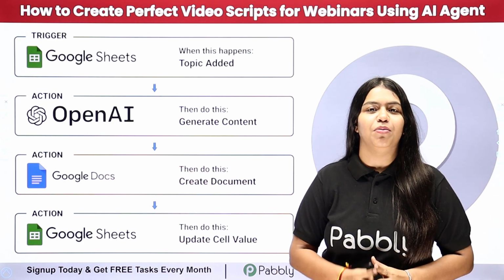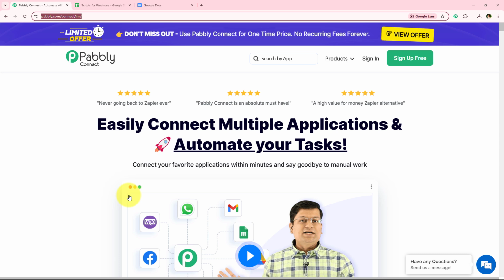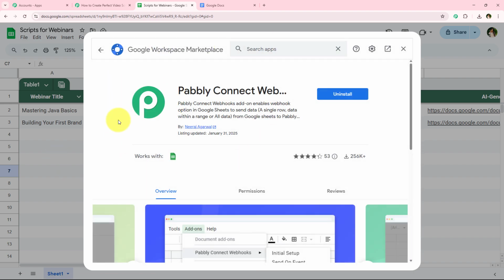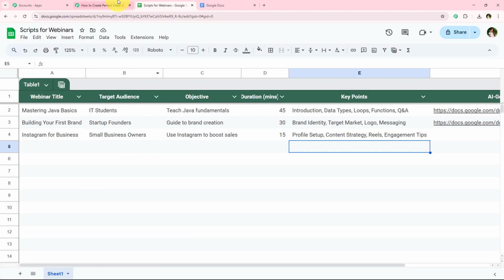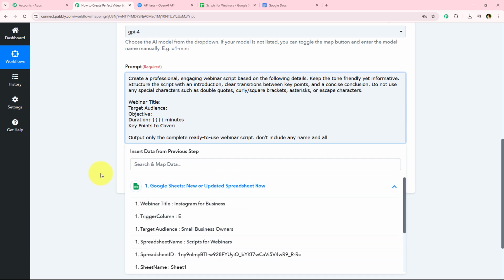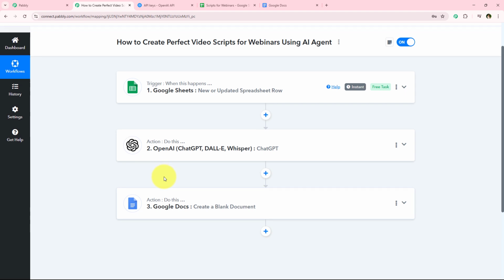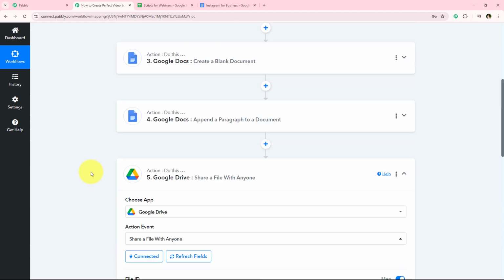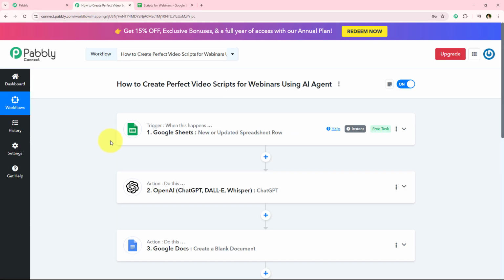How to Create Perfect Video Scripts for Webinars Using AI Agent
In this video tutorial, we'll guide you through the process of creating perfect video scripts for webinars using an AI agent.

With AI-powered automation, you can generate engaging, structured, and audience-focused webinar scripts that align with your goals and messaging. By leveraging AI agents, businesses and creators can save time, enhance presentation quality, and ensure consistency across webinar content.

This step-by-step guide will help you streamline the scriptwriting process, making your webinars more professional, impactful, and easy to deliver.

Use Case:-

As a course creator, planning engaging and structured webinar scripts used to take me hours. Now, I use AI agents to generate tailored video scripts based on the topic, audience type, and learning objective. I just enter key webinar details into a Google Sheet, and the AI instantly crafts a professional, well-paced script that feels natural and keeps my audience hooked—saving time while boosting impact.

Benefits of Pabbly Connect:

1. Automation: Save time, money, and resources by automating tasks.

2. Integration: Connect various web services to create efficient workflows.

3. Security: Enjoy industry-standard security for your data.

4. Scalability: Easily add new applications and services to your workflow.

5. Cost-effective: Choose from plans suitable for different business sizes, with no charges for internal tasks.